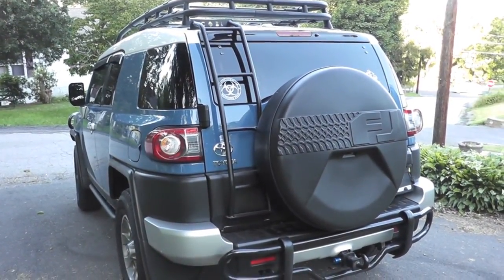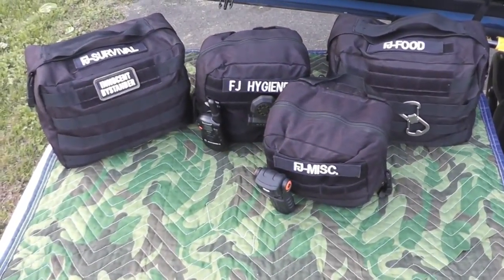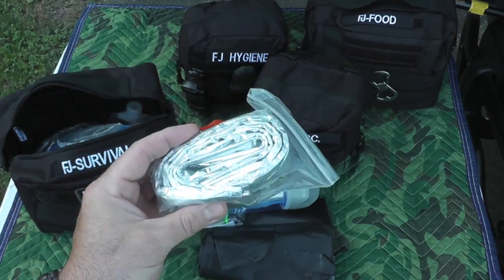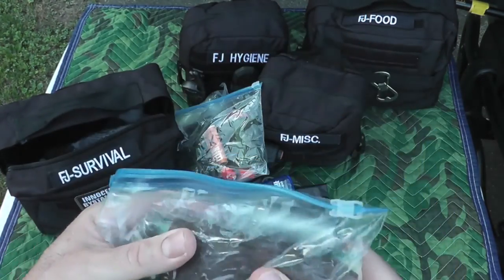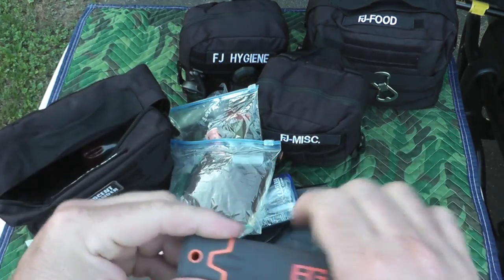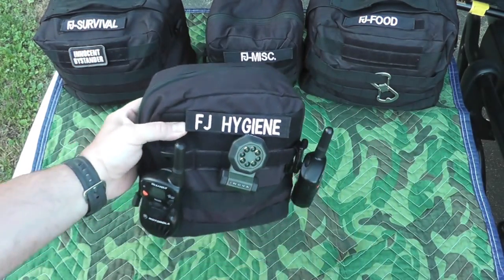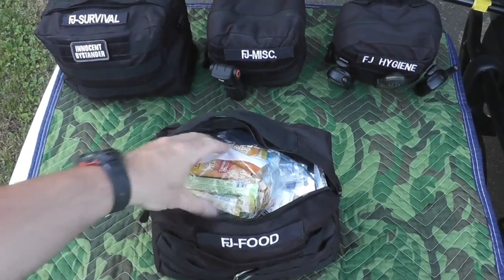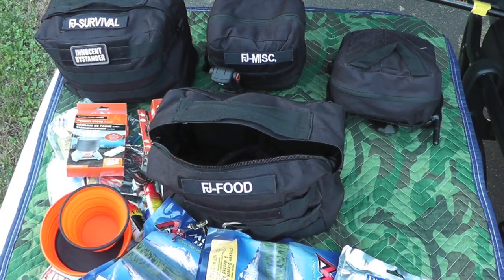FJ Cruiser Bug Out Vehicle Contents Part 1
A long over due look at the contents of my FJ Cruiser Bug Out Vehicle. Part 1 of 3